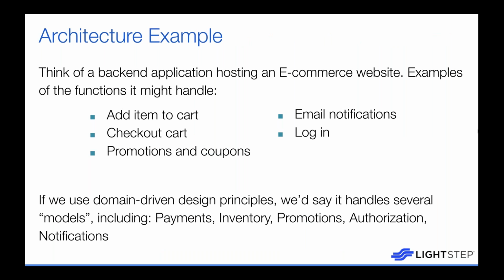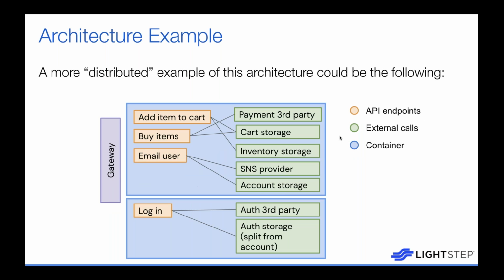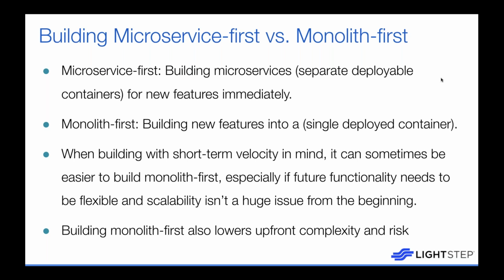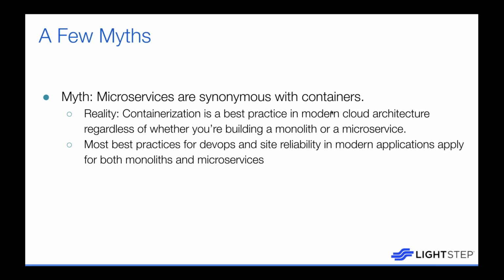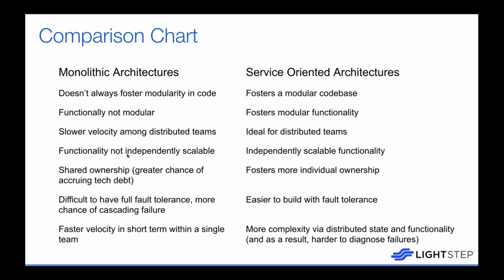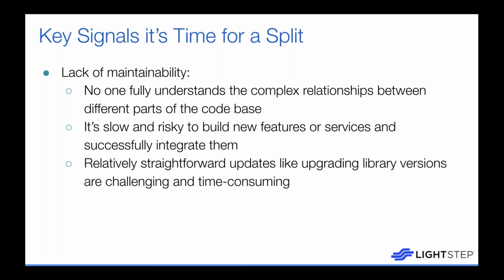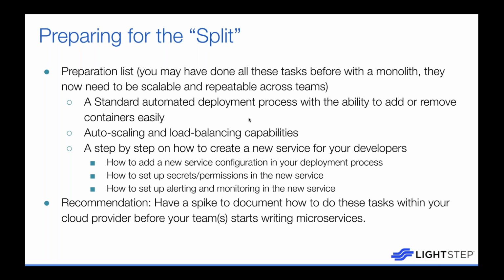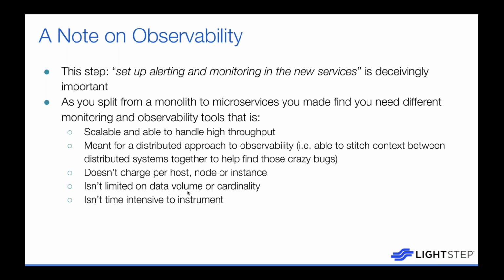Monoliths vs Microservices: What Are They and Which Is Better?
What are the differences between monolithic and microservice-based system architectures? Which one should I be using? When should I migrate from a monlith to microservices? In this webinar, Stephanie Baum, a Senior Solutions Architect at Lightstep, helps answer all of these questions and more.

Lightstep delivers unified observability, with visibility across multi-layered architectures, enabling teams to detect and resolve regressions quickly, regardless of system scale or complexity.